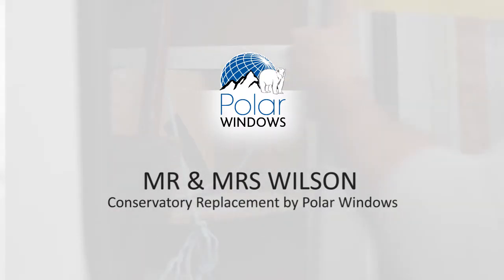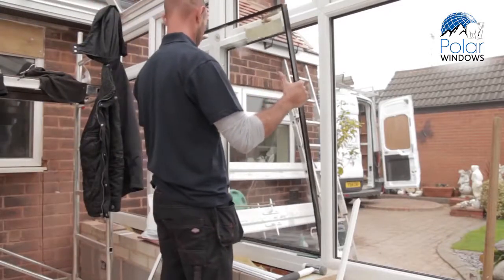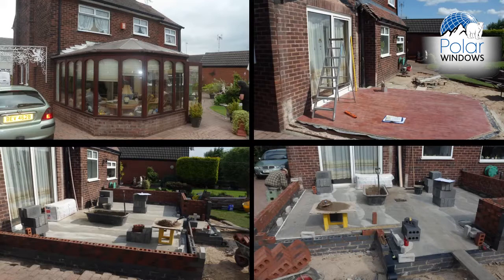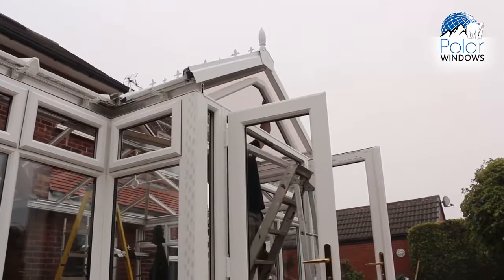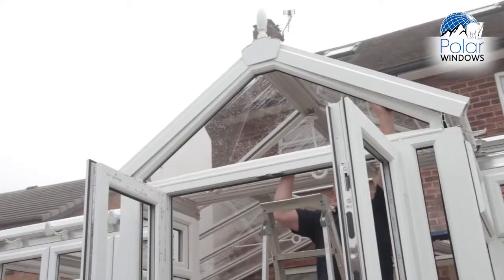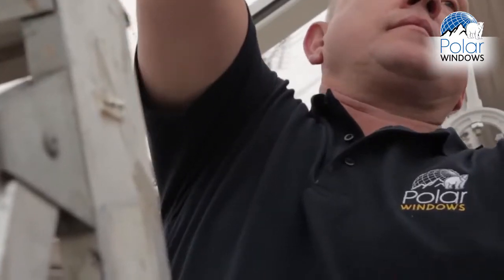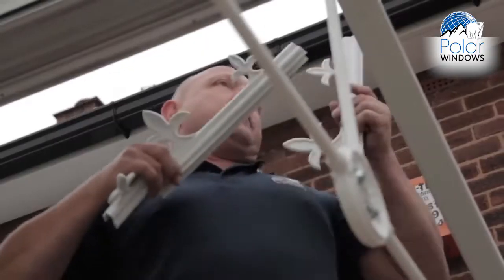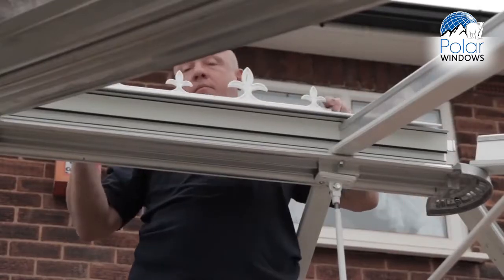Polar Windows Bespoke T Shape Gable Front Conservatory